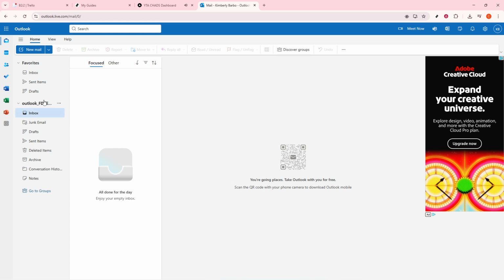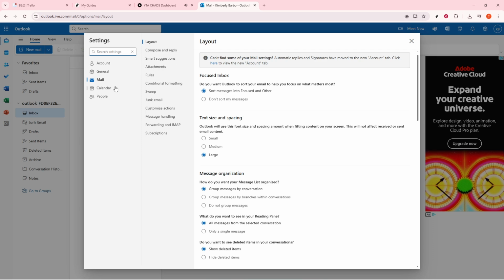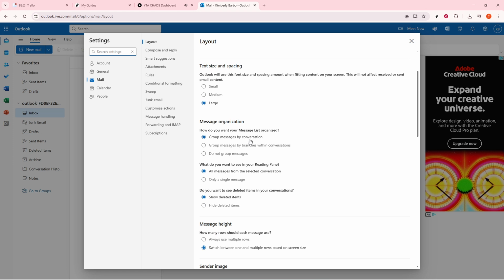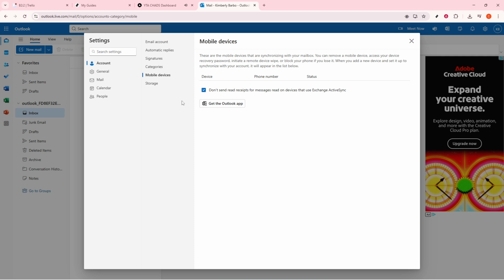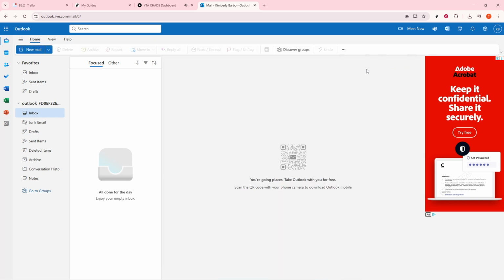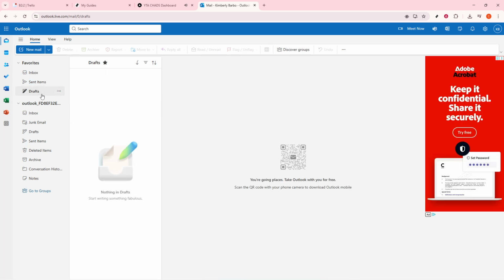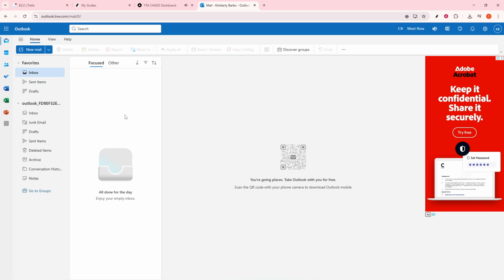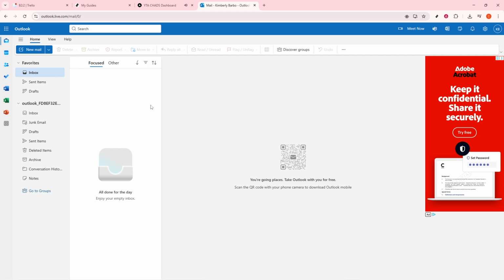How to Backup Outlook Emails From Browser Full 2026 Guide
Learn how to back up your Outlook emails directly from your browser with our Complete 2025 Guide. Whether you want to safeguard important messages, archive old conversations, or migrate your emails to another account, this step-by-step tutorial walks you through multiple methods to secure your Outlook data efficiently. Discover how to export emails, save them in different formats, and manage your backups for easy access whenever needed. With clear instructions for beginners and advanced users alike, this guide ensures your email data remains safe, organized, and fully retrievable, giving you peace of mind and better control over your communication history.